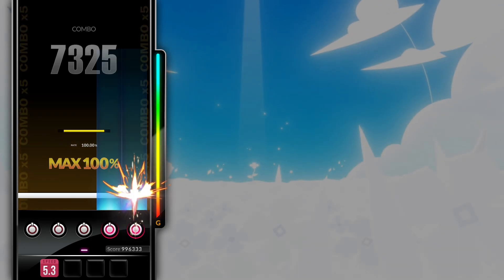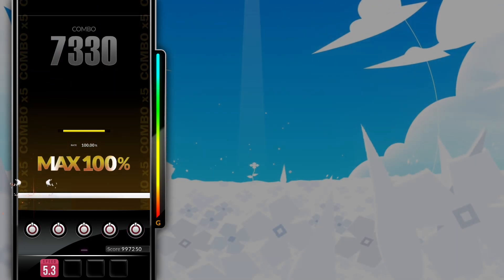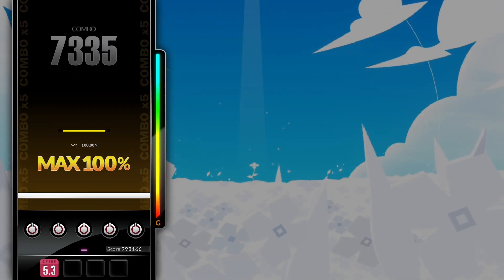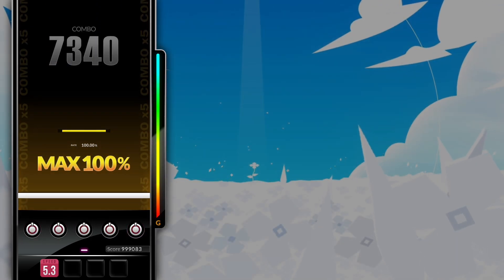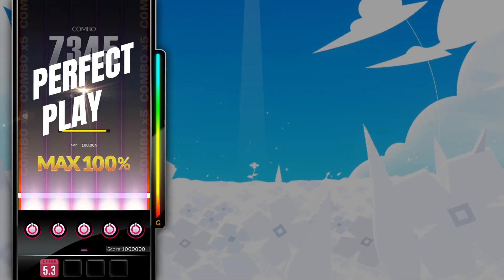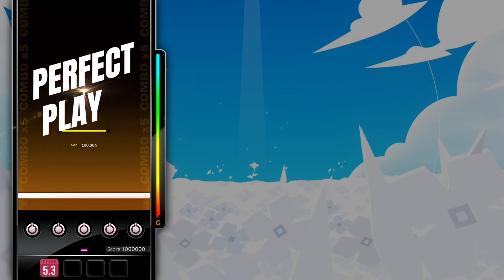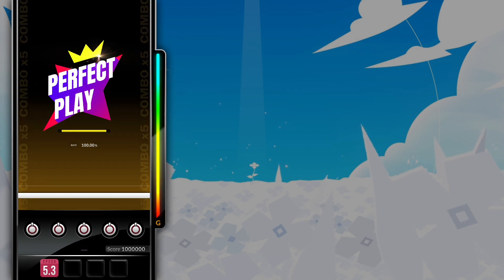[DJMAX RESPECT V] SURVIVOR - jam-jam 5B SC PERFECT PLAY 100.00%